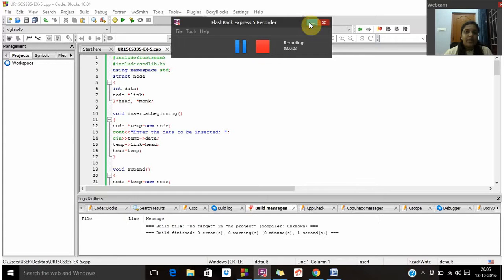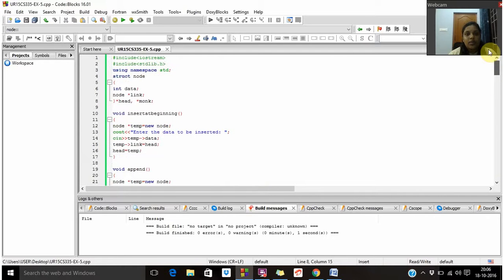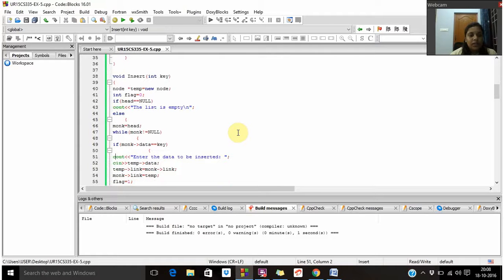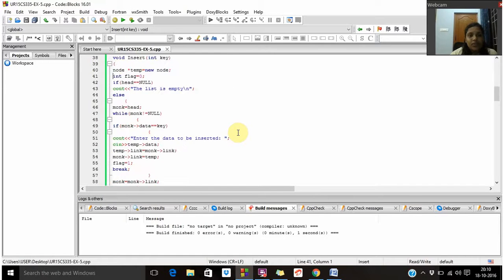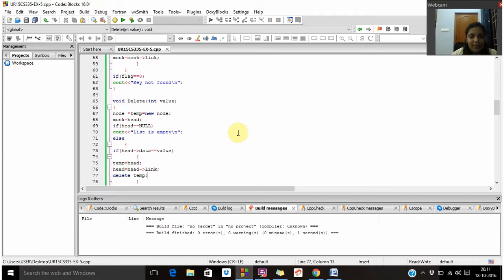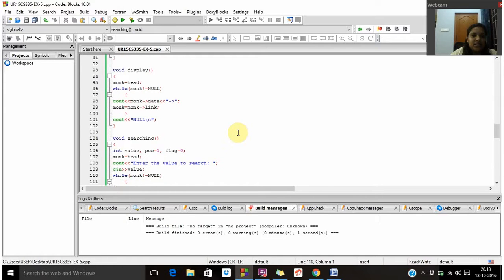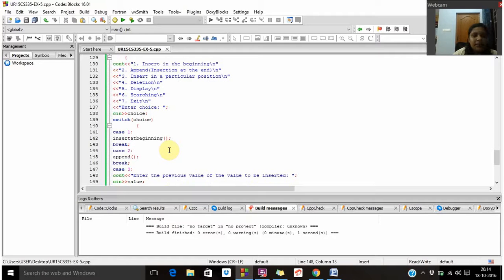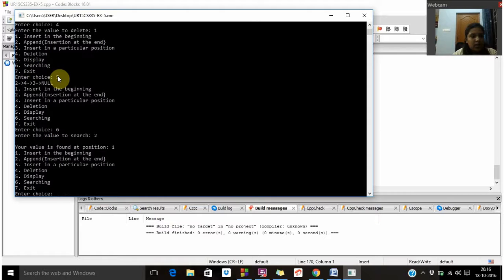ur15cs335 ds ex 5